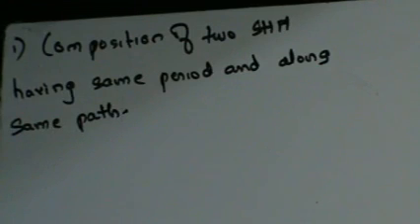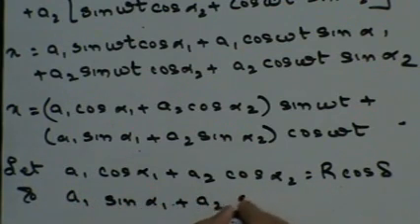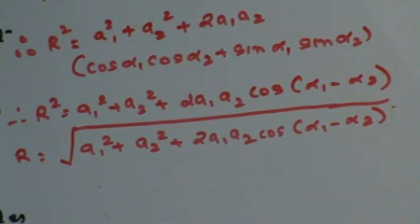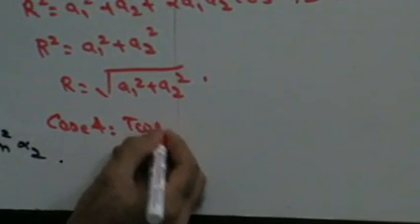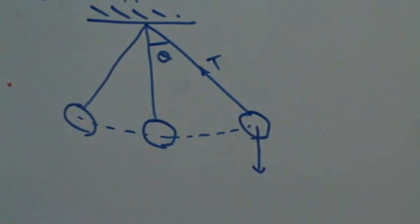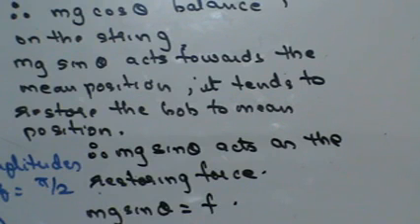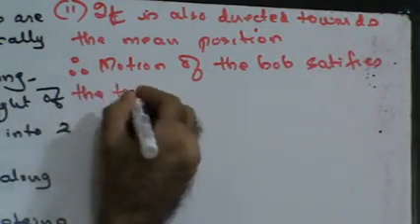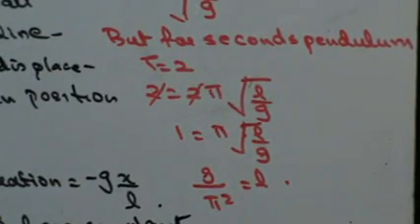12 phy osc 4